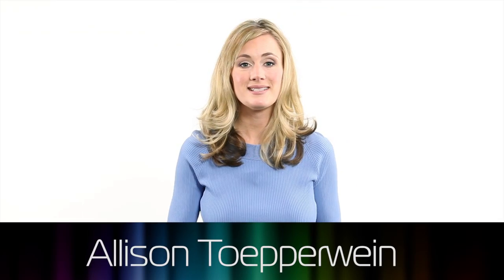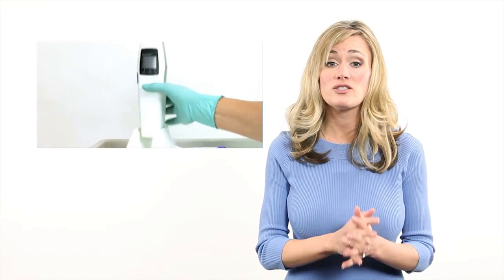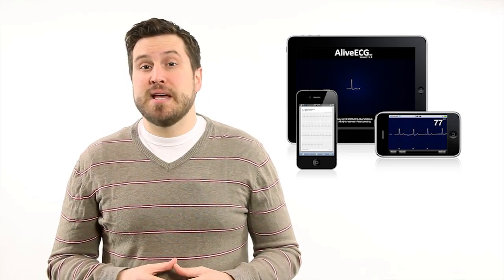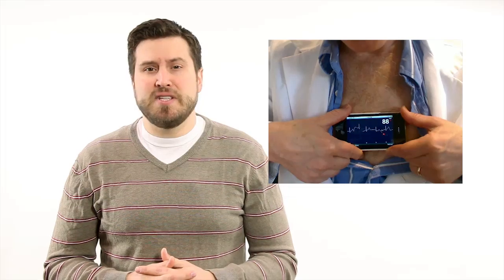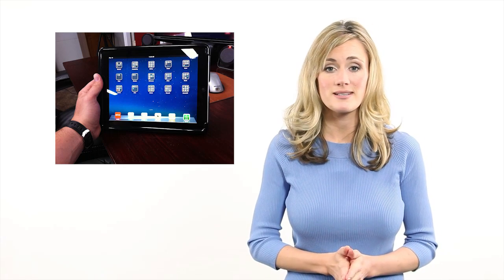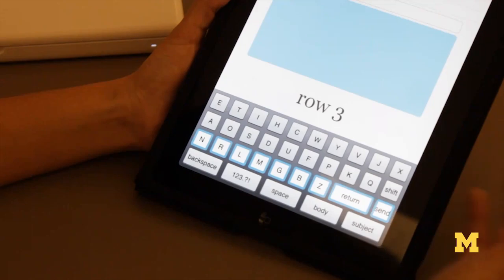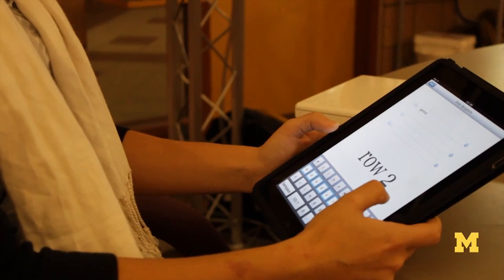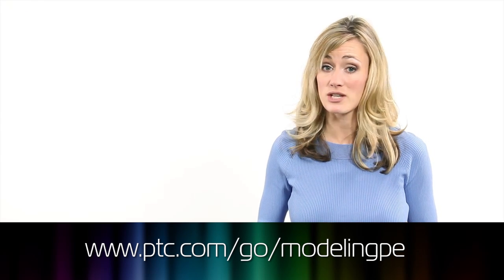Time for a check up? Get out your iPhone.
Future iPhone app to deliver mobile heart tests; finding veins without needles; and how to design the perfect hospital crash cart.